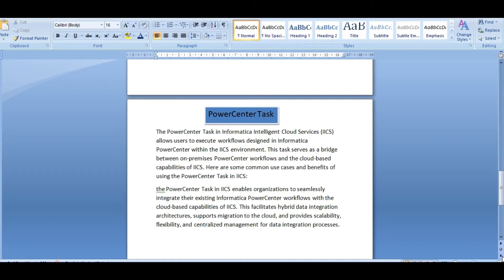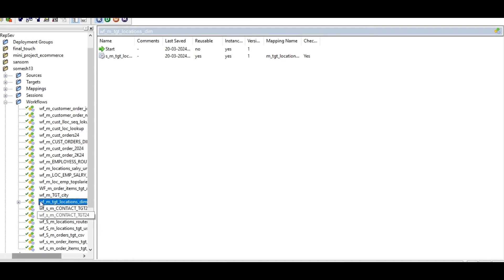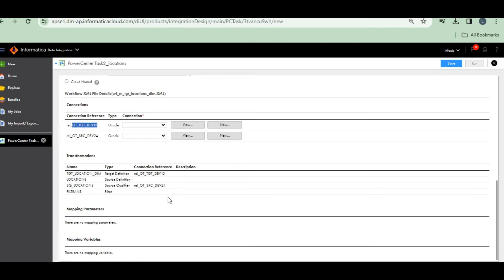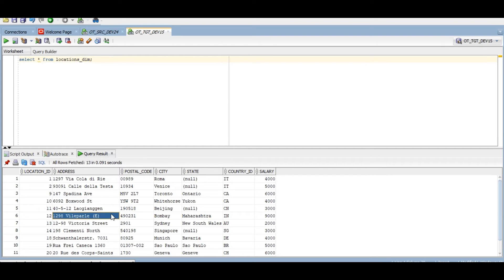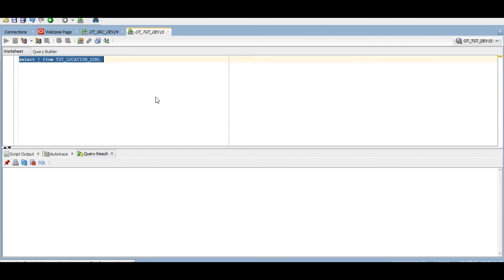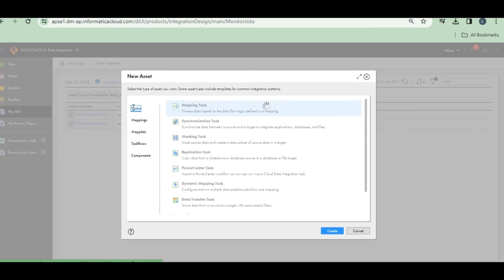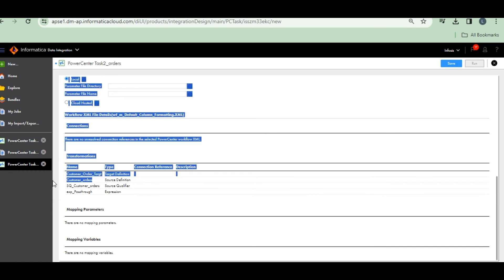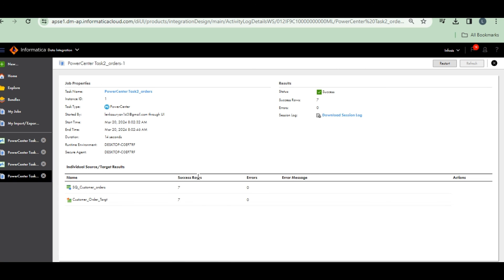IICS Tutorial_15 Migration of PowerCenter Session to IICS with PowerCenter Task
The PowerCenter Task in Informatica Intelligent Cloud Services (IICS) allows users to execute workflows designed in Informatica PowerCenter within the IICS environment. This task serves as a bridge between on-premises PowerCenter workflows and the cloud-based capabilities of IICS. Here are some common use cases and benefits of using the PowerCenter Task in IICS:
the PowerCenter Task in IICS enables organizations to seamlessly integrate their existing Informatica PowerCenter workflows with the cloud-based capabilities of IICS. This facilitates hybrid data integration architectures, supports migration to the cloud, and provides scalability, flexibility, and centralized management for data integration processes.